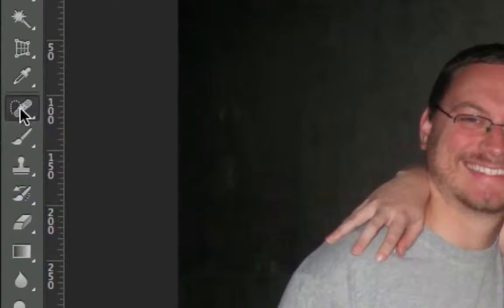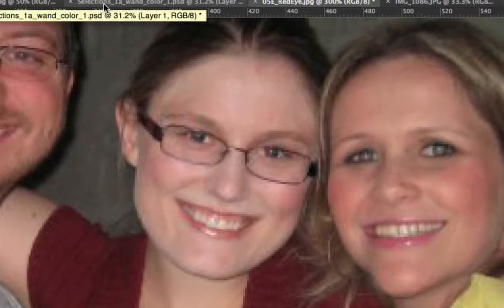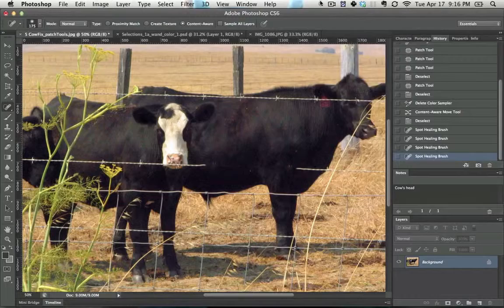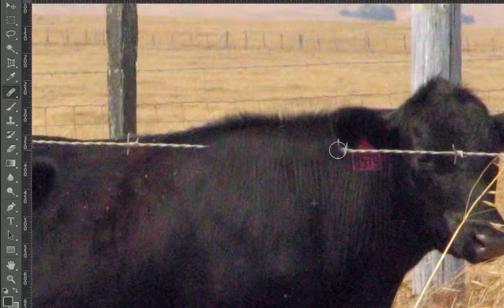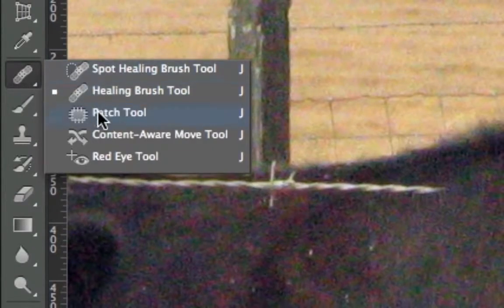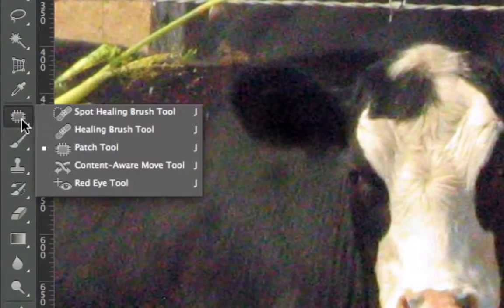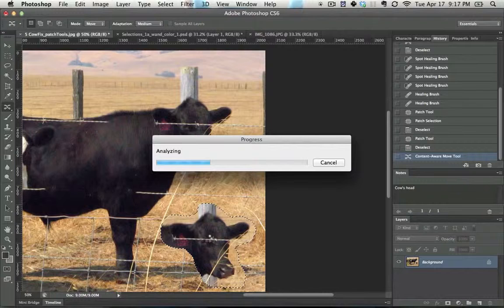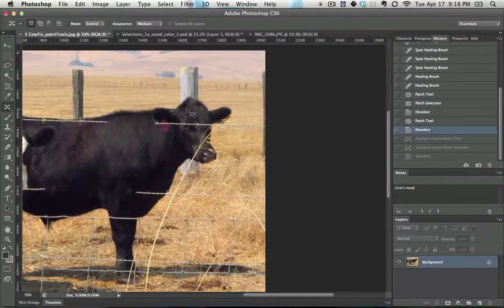How to Use the Healing Brush Tool in Photoshop how to photoshop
How to Use the Healing Brush Tool in Photoshop how to photoshop how to photoshop
photoshop cs6
photoshop tutorial
free photoshop
adobe photoshop
photoshop cs5
photoshop cc
download photoshop
photoshop text
photoshop elements

adobe
photoshop download
photoshop mac
Adobe Photoshop - Computer Program
Adobe Creative Suite - Software
Adobe Systems - Computer software company
Image - Literature Subject
Photograph - Visual Art Medium
Free software - Software Genre